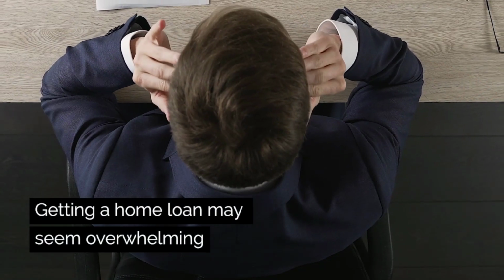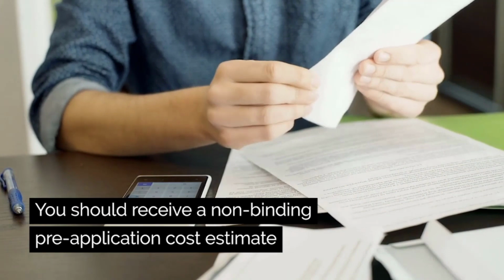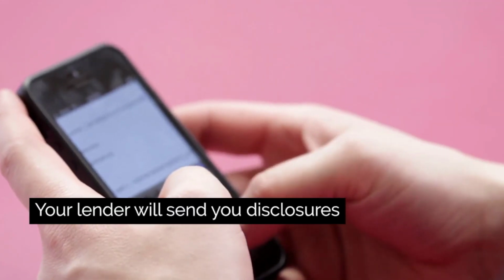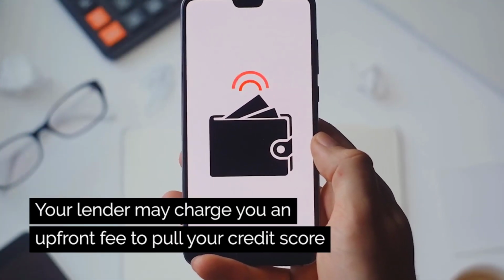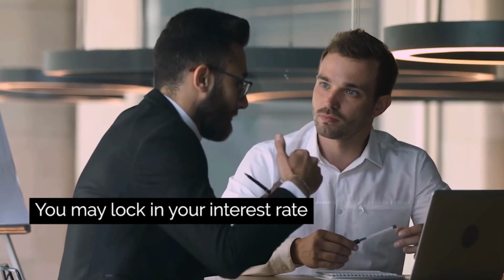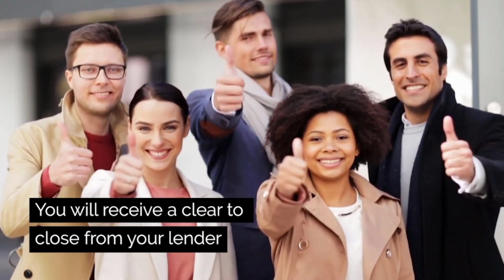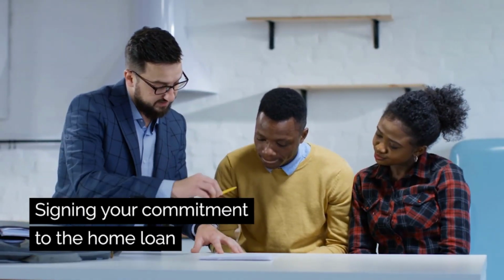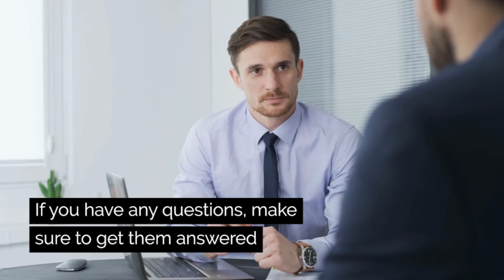Steps in the Loan Process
You might be overwhelmed by the idea of getting a home loan. Let's break down the steps so that you know what to expect!

315 South Beverly Drive, Suite 501